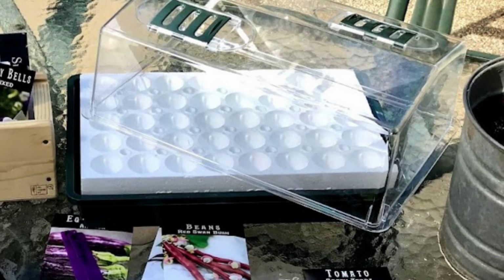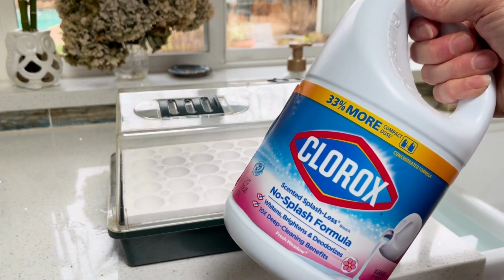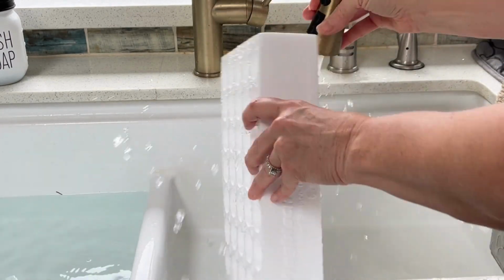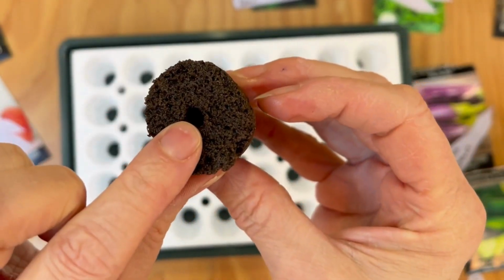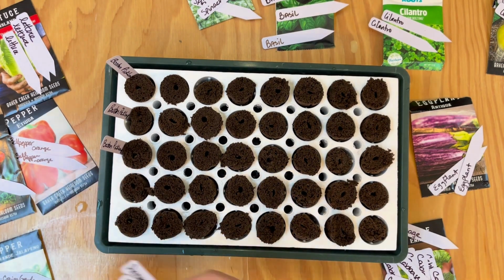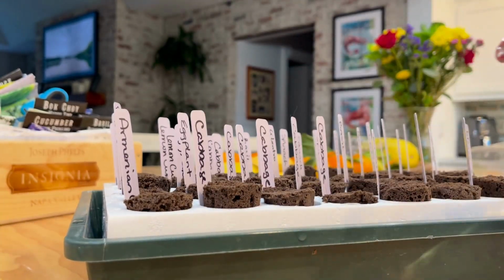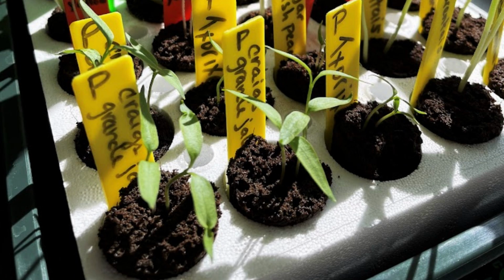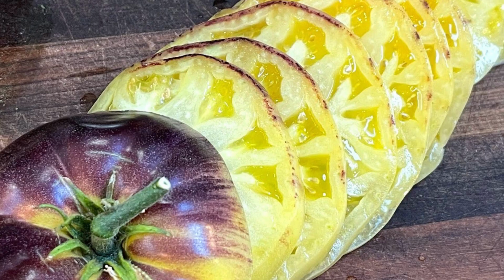What's the easist way to sow seeds when it's still too cold outside?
The reusable Biodome System by Park Seed makes sowing seeds indoors a breeze!  If you're already a seasoned gardener or just starting out in your backyard or patio, this system is for you!  Let's take a look and see what the hype is all about!

For the full Biodome system
Refill sponges
Plant Labels & Pen
Heat mat

For all the Danelia Design Books & Guides

Please check out the rest of what I do!

Danelia Design is a participant in Amazon Services LLC Associates Program, & earns money from the sale of qualifying purchases. Money earned goes right back into creating more great content and keeping the lights on, so clicking links will help out & never at an extra cost to you :-) Thank you!